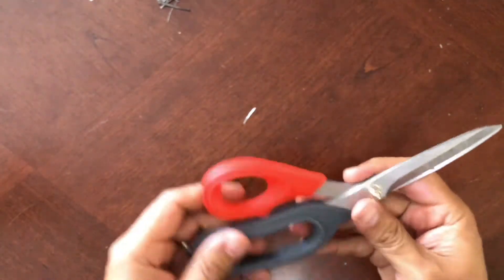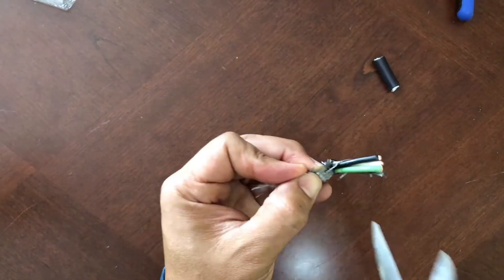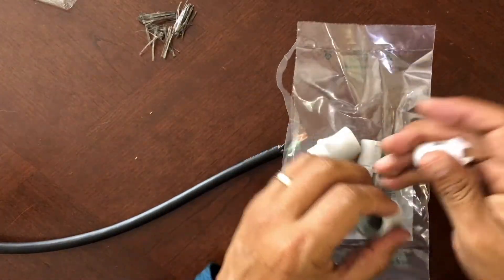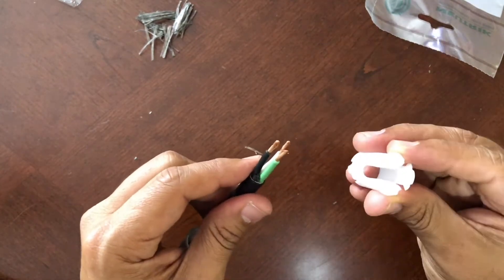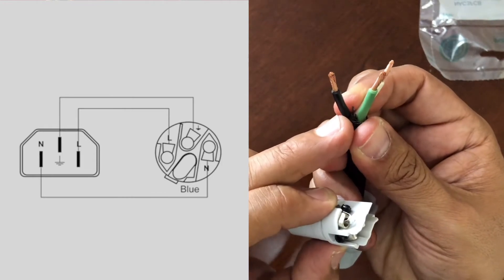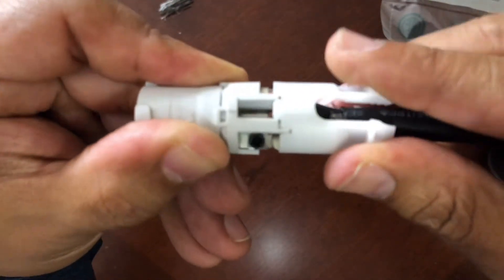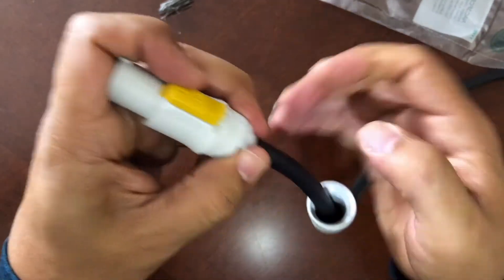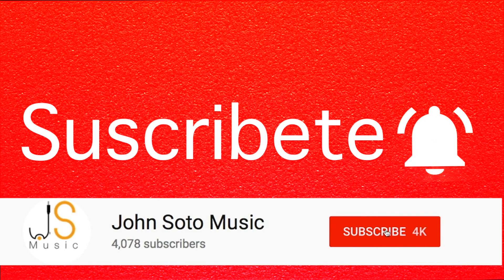How to Make a Powercon Cable?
This is a video on how to make your own PowerCon Cables for your powered speakers

Somos Una compañía de Instalación de sonido sirviendo a las iglesias en los Estados Unidos.  Llámanos hoy para tu consulta.